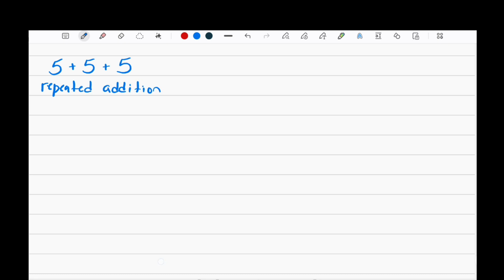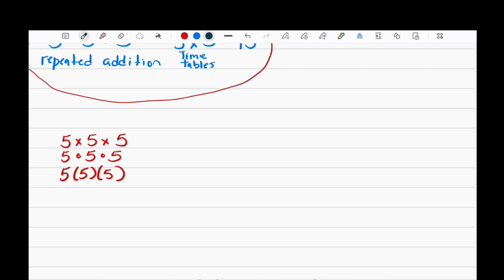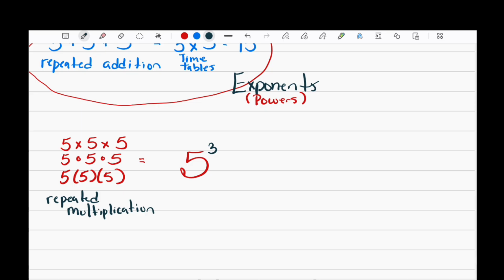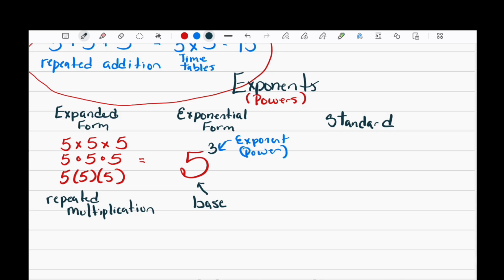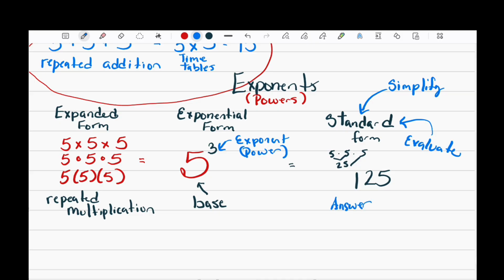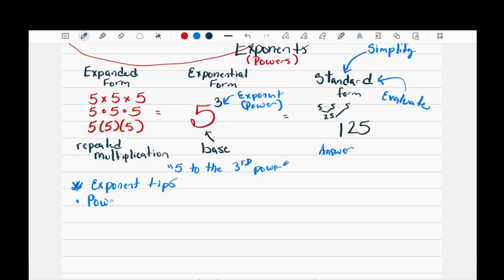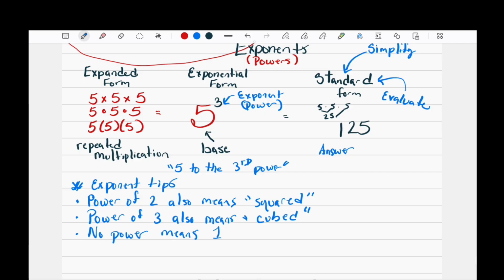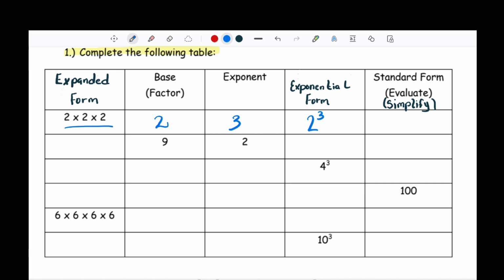Exponents and Powers